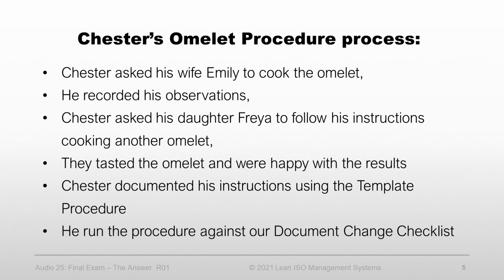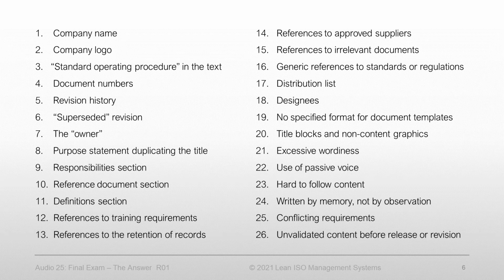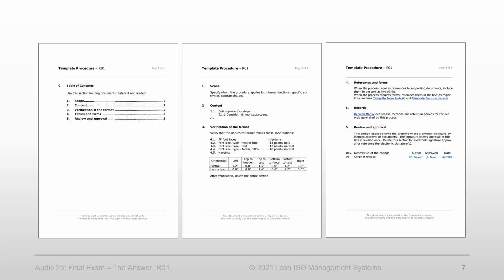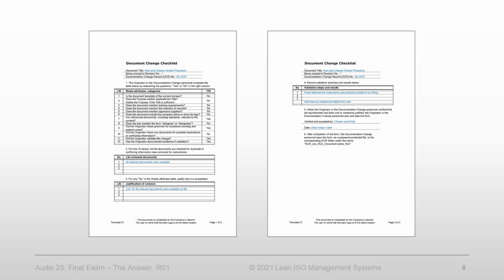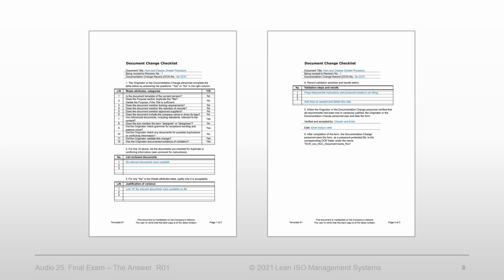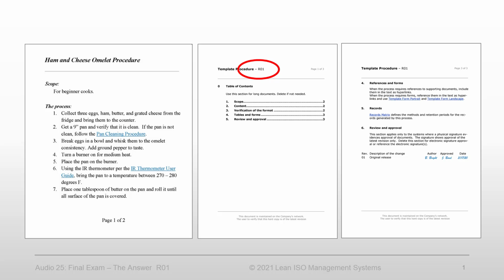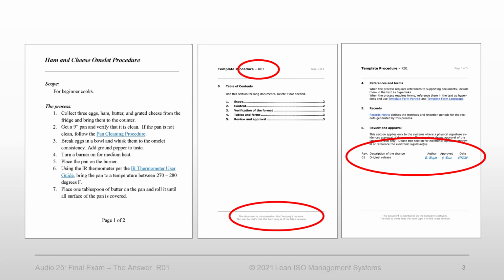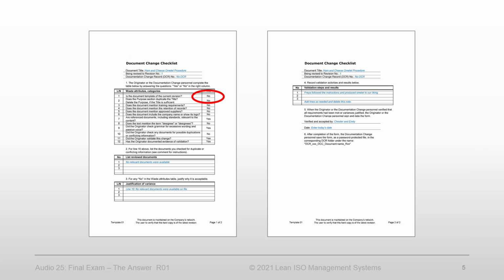How to Make Quality System Lean | Lean ISO Management Systems | Avoid Poor Quality of Procedures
This video shows an example of How to Make a Quality System Lean. In the previous video, we talked about our final exam for Chapter 2. We agreed to test out skills in creating Lean, wasteless procedures. If you missed that video, click the link below and catch up to be on the same page.

The exam was to develop and validate a Ham and Cheese Omelet Procedure. I am happy to tell you that three folks sent me their exams and passed the test. I promised to show you my answer to the exam. But, since I got a very good example from our subscriber, I will share with you that sample.

Here is Chester’s story of the development of his procedure. He followed all the steps that we discussed in the previous video.
• He asked his wife Emily to cook the omelet,
• He recorded his observations, just like you would when developing a Lean quality system procedure.
• Chester asked his daughter Freya to follow his instructions cooking another omelet,
• They tasted the omelet and were happy with the results,
• Chester documented his instructions using the Template Procedure,
• He verified the procedure against our Document Change Checklist.

As you may recall, this Chapter covered twenty-six possible waste categories in typical ISO quality management system procedures. I checked Chester’s instruction against this list and did not see any unnecessary information. He used our Lean Template Procedure that helped him to prevent fifteen waste categories from polluting his instruction.

He completed our Document Change Checklist to control the remaining eleven wastes.  Now you may wonder why earlier I called this procedure “almost flawless” if all was done. Well, the author did follow the process, but there were a few small misses. Let’s call them opportunities for improvement to move to the Lean Quality System.

The Template Procedure that I recommended, among others, encompassed:
• Revision level in the header,
• Evidence of review and approval at the end, and
• The call for verification of the currency of the revision in the footer.
The author did not include these three elements in his procedure. Also, I would not use italicized titles, just for consistency reasons. He completed the Document Change Checklist, and it also had a couple of misses:
• For some reason, the author selected “NO” for the current revision of the template in line one. Probably just wrong selection, or he implied that he used his own, and
• The completion date was missing at the end of the checklist.

To summarize, practicing writing procedures will help you learn How to Make your Quality System Lean.